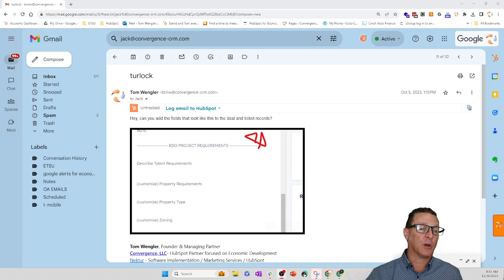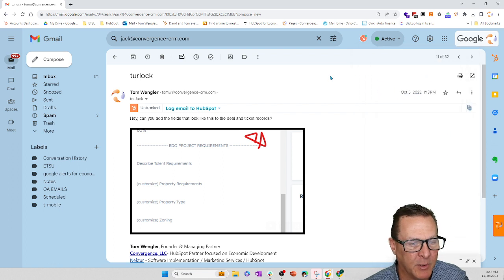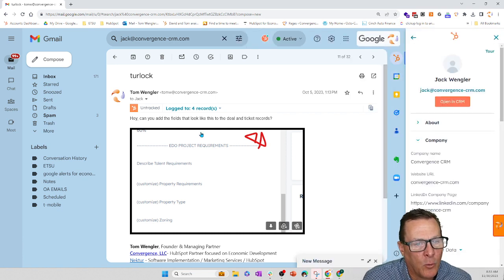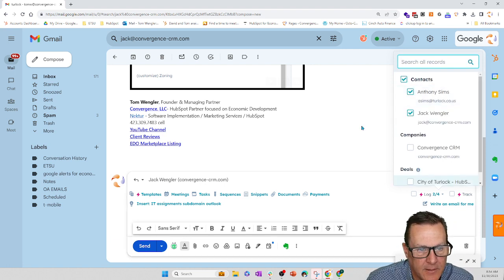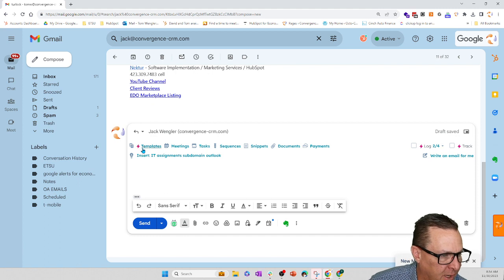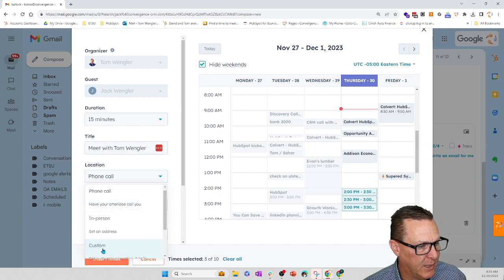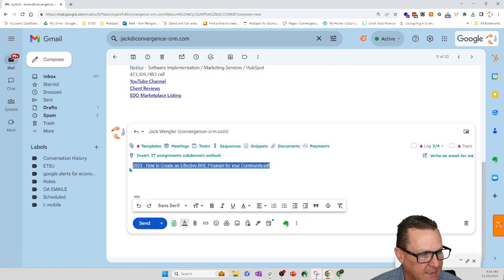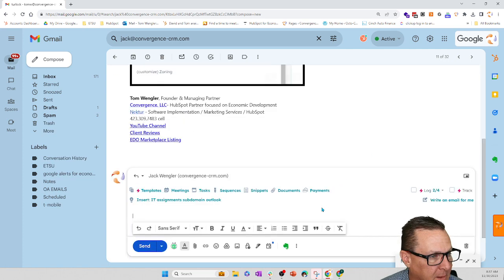HubSpot Tour - how HubSpot works with G-Mail.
In this short video, we give you a full tour of the HubSpot / G-Mail interface. How to track and log emails sent and received.
Schedule meetings, add a contact to a sequence, use an email template, snippet and attach "intelligent documents" plus a bit more!